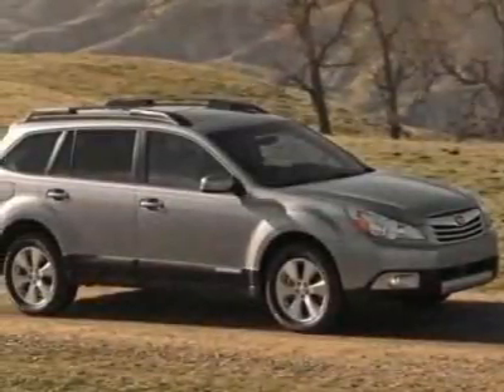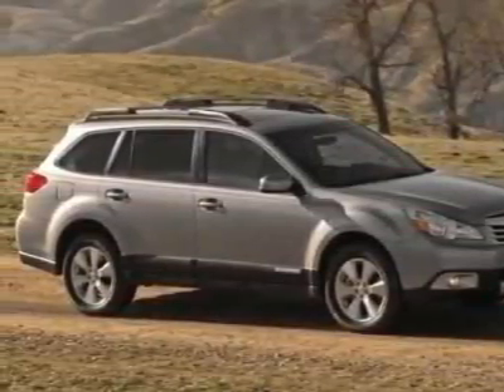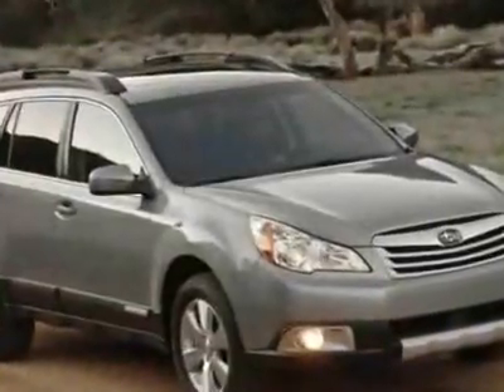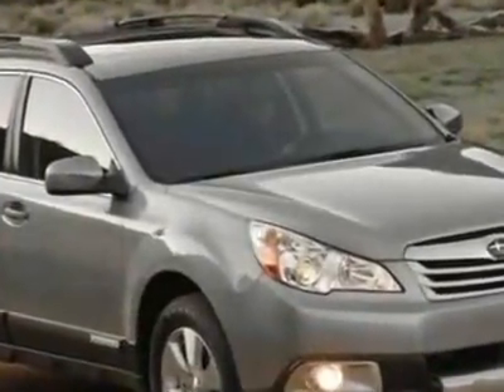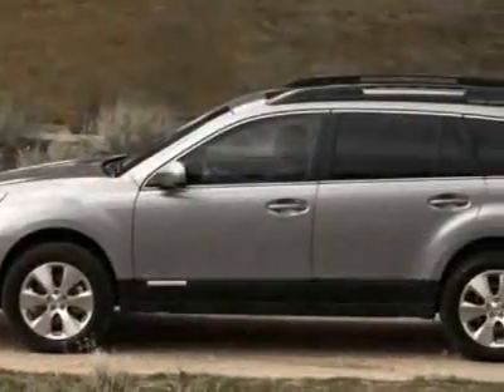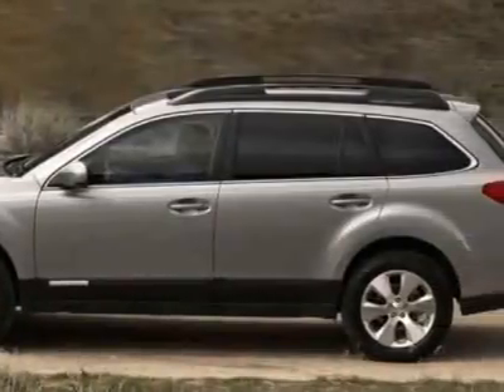Subaru Outback 2.5i Limited Wagon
Darrell Waltrip Pre-Owned, Franklin, TN - Subaru Outback 2.5i Limited